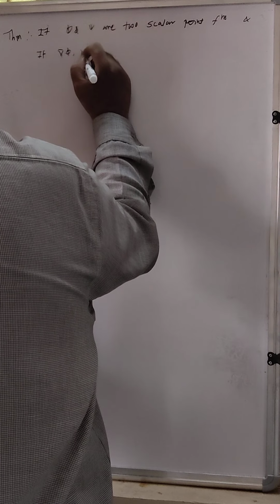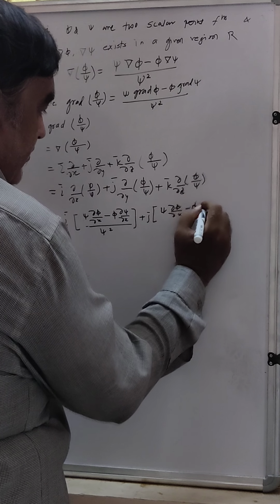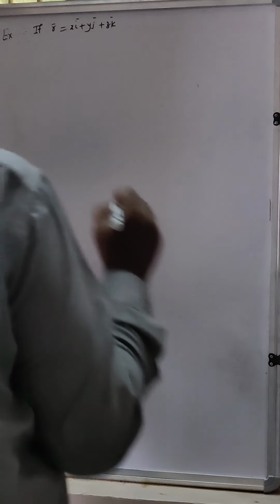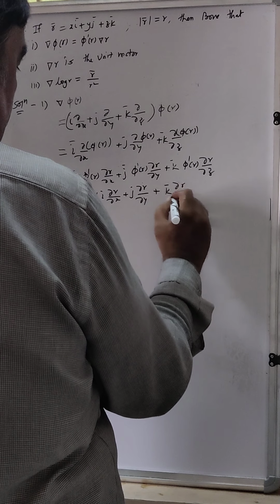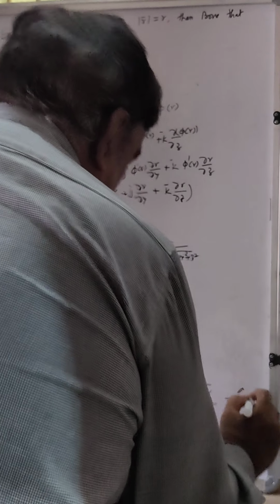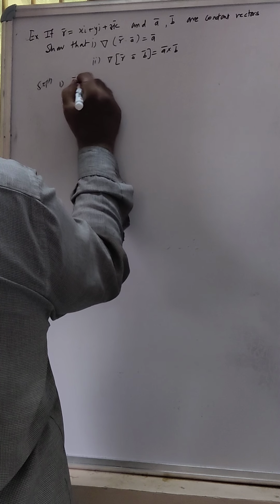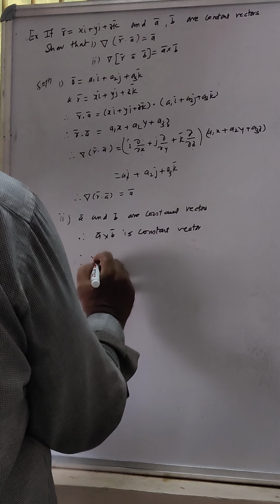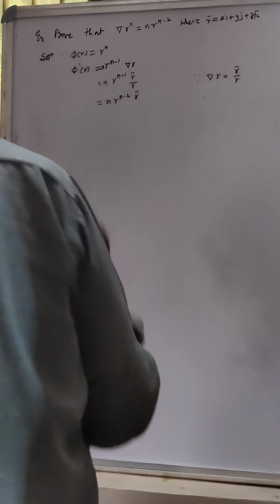. Vector Calculus (SEC )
Theorem on gradient of Scalar point function and example on it